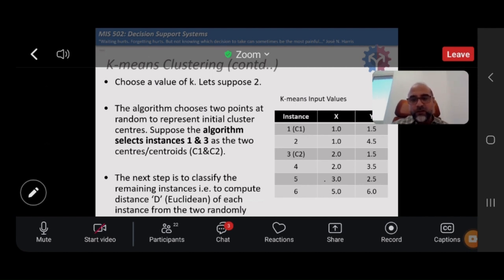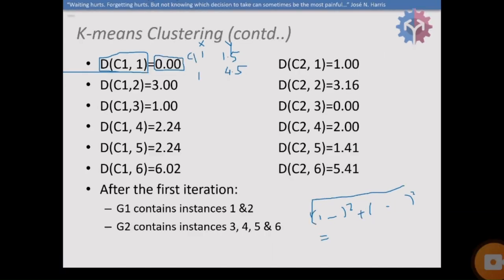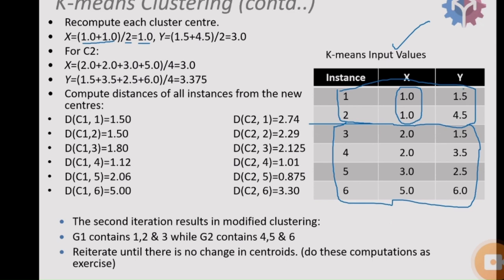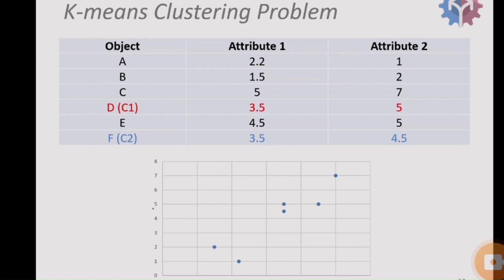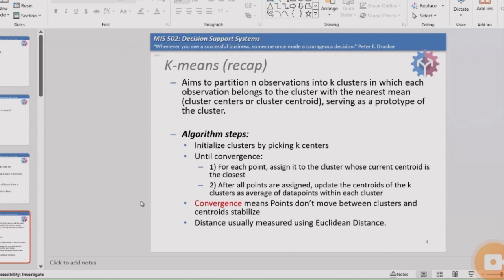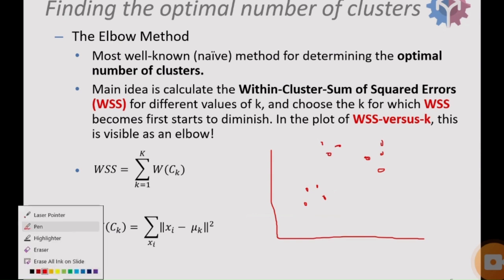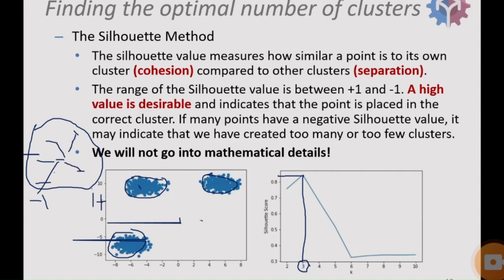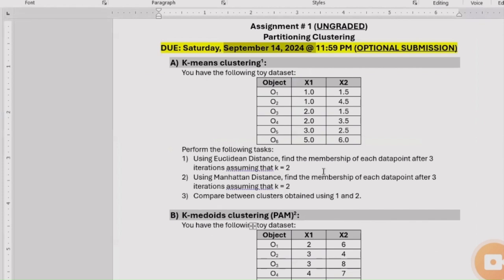dss لكتشر 4